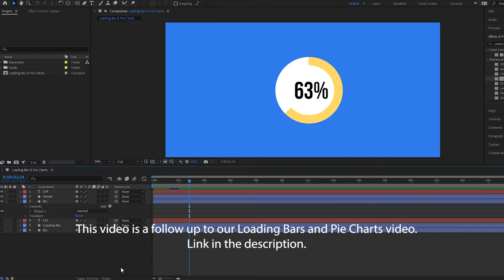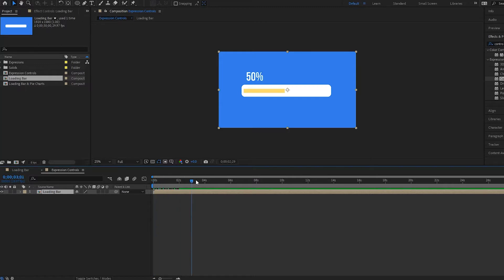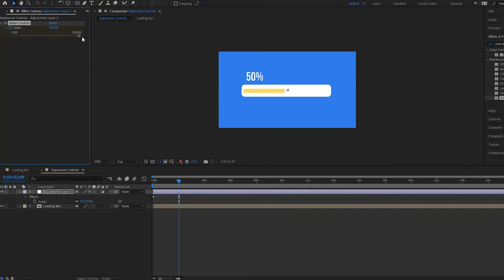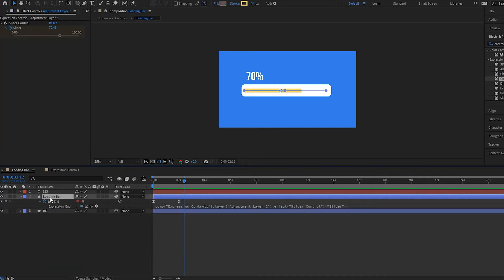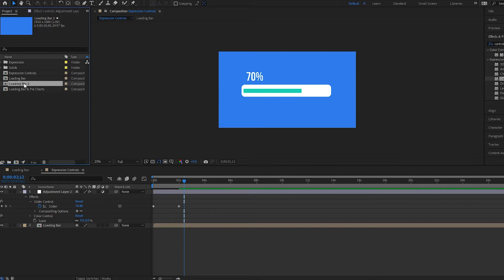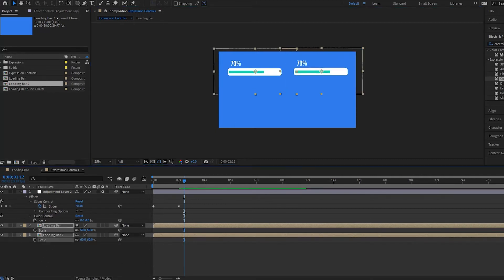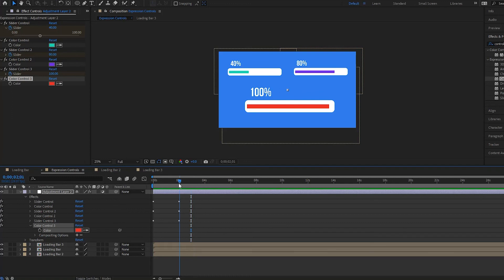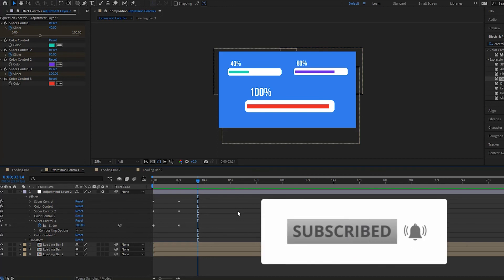Slider & Color Expression Controls in After Effects - Tutorial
In this video we cover the Slider & Color Expression Controls.